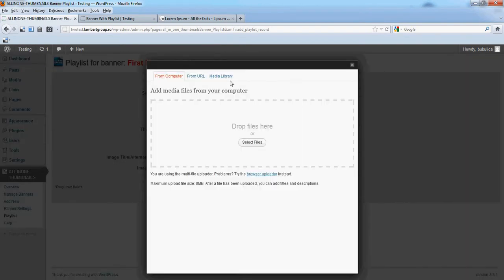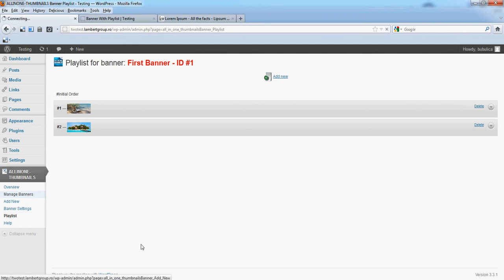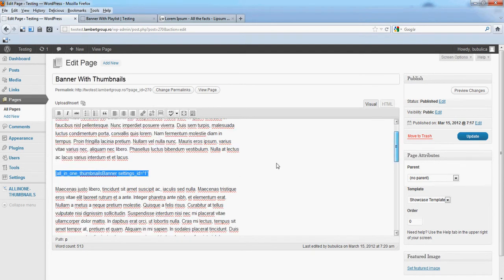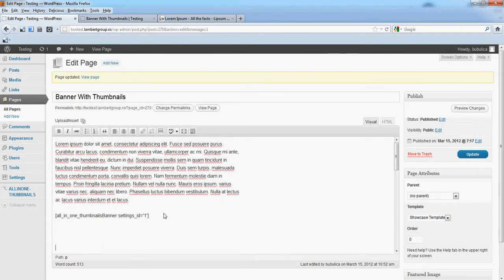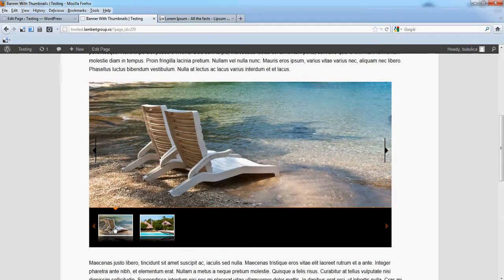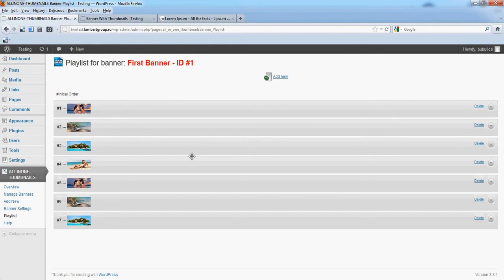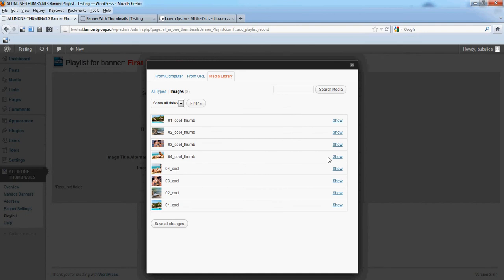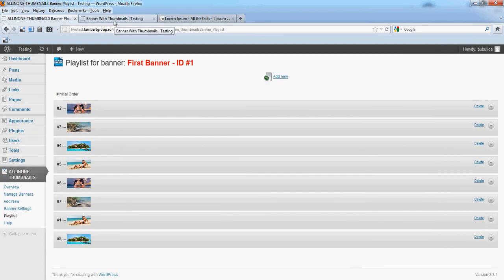LambertGroup Banner With Thumbnails - WordPress Plugin - Step 2: Manage Images